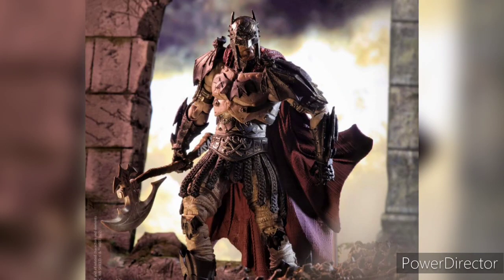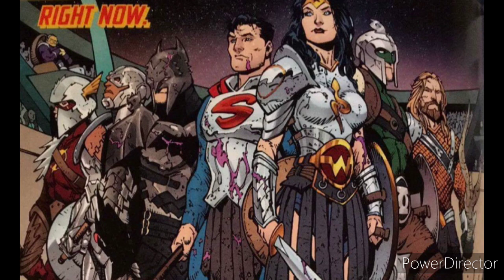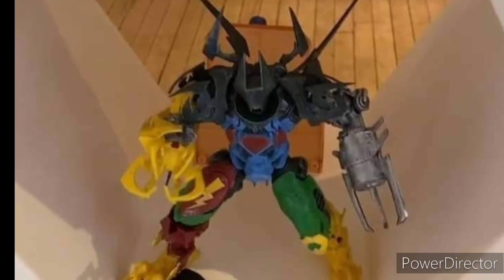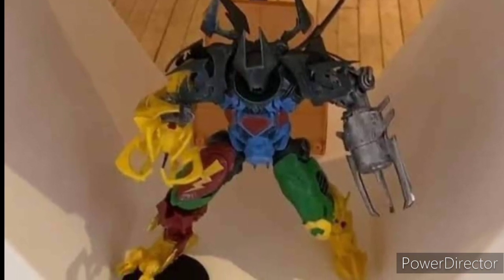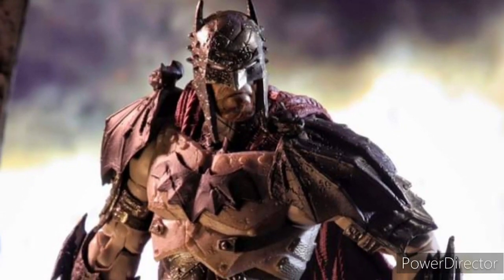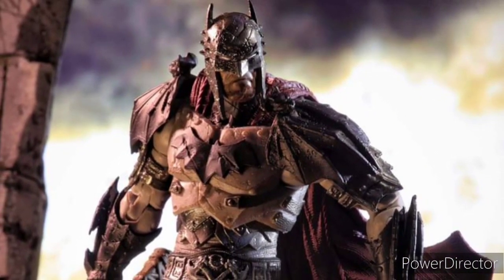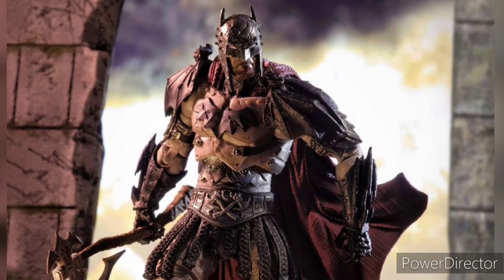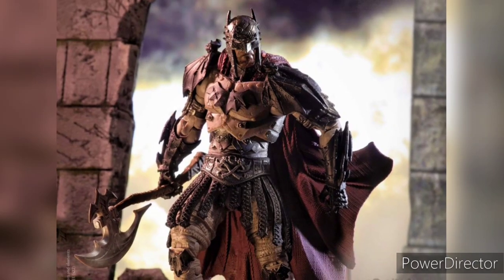*NEW* DC Multiverse McFarlane Toys Batman Dark Knights: Metal